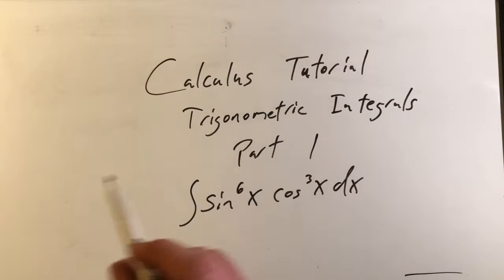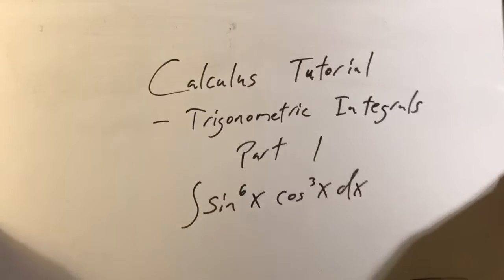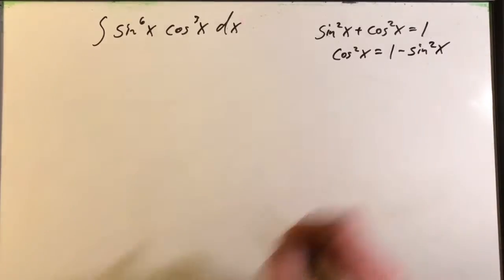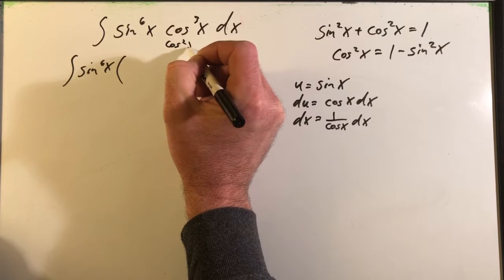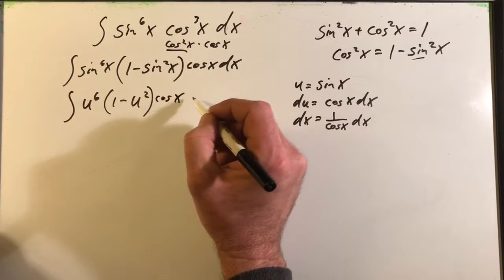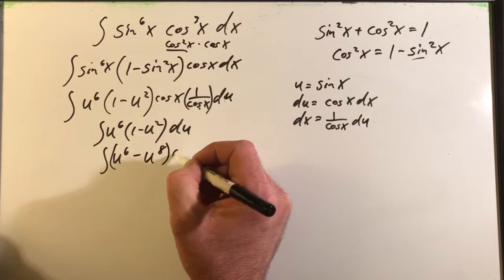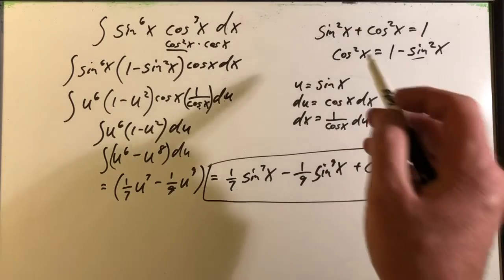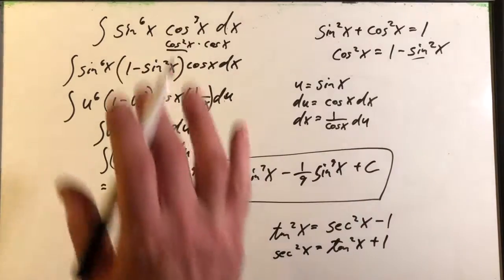Calculus Tutorial - Trigonometric Integration - Part 1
This video shows a simple example for using Trigonometric Identities or equivalence to prepare a function for integration.  This is intended to help engineering students pass Calculus 2.